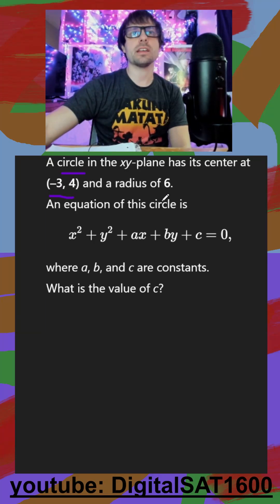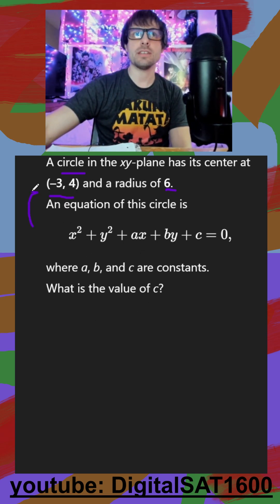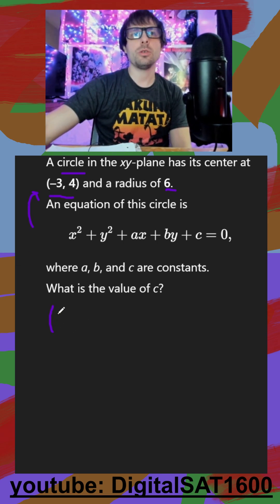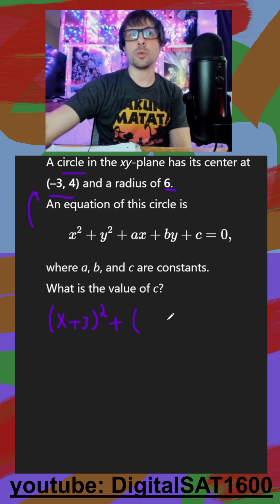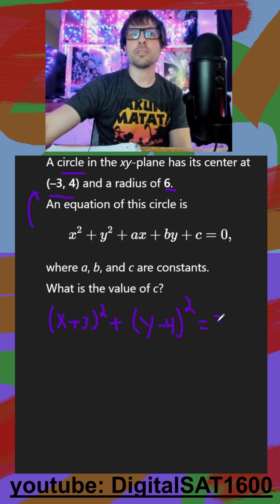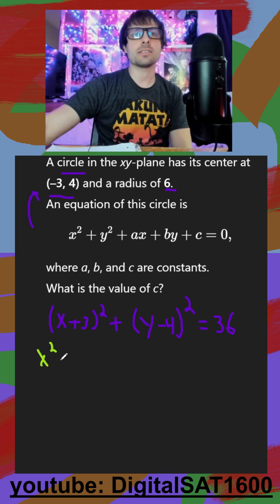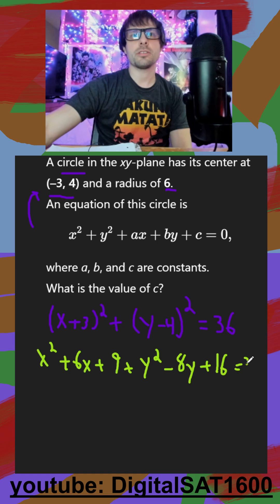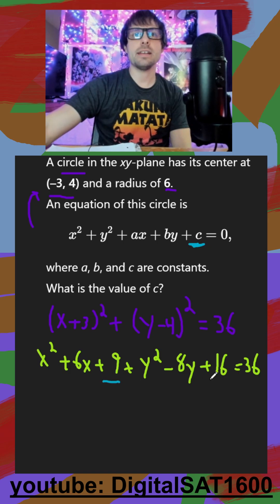*real* October 2025 SAT: Circle Equation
*NOT* on bluebook. *Sort of* from the October 2025 SAT, saw mentioned a lot on the Reddit threads.

Digital SAT Math, Digital SAT Reading, Vocab predictions, December SAT 2025